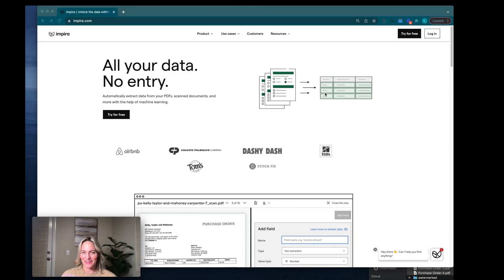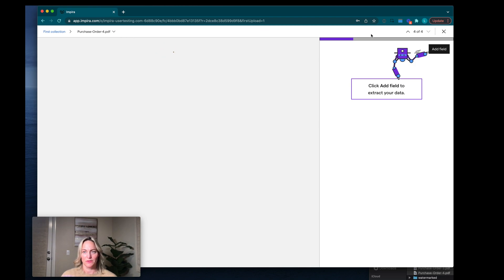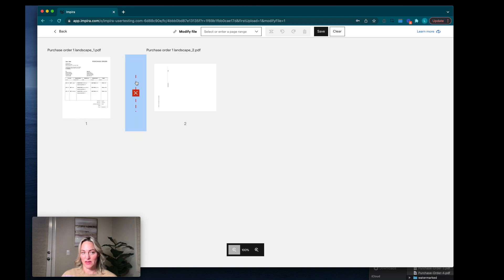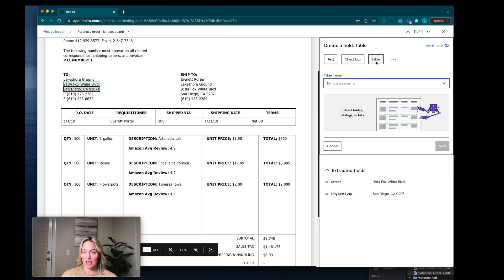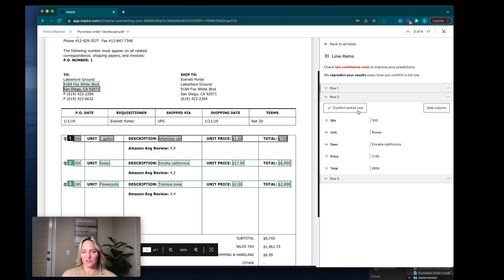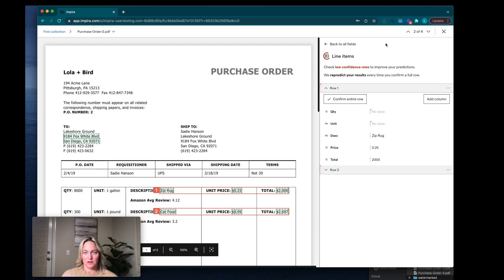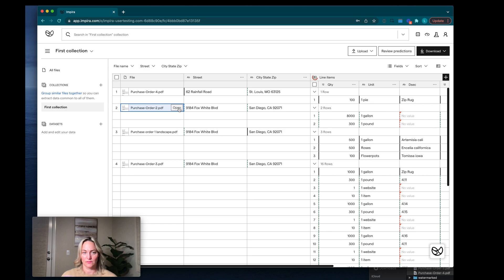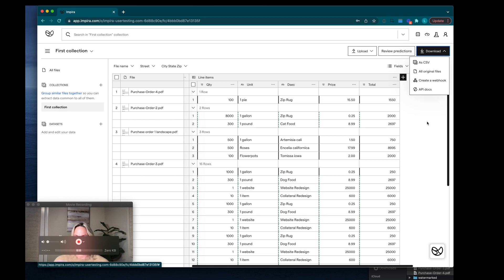On-demand demo: Table extraction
Impira's Head of Product, Lorilyn McCue walks us through how Impira works and gives an inside look at our Table Extraction feature.

Head to impira.com to sign up for a free account.